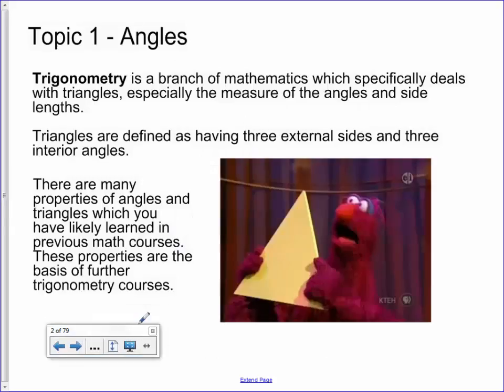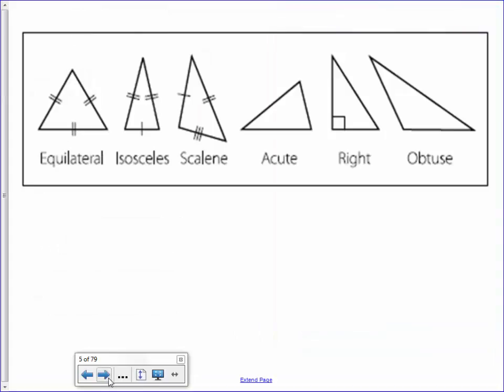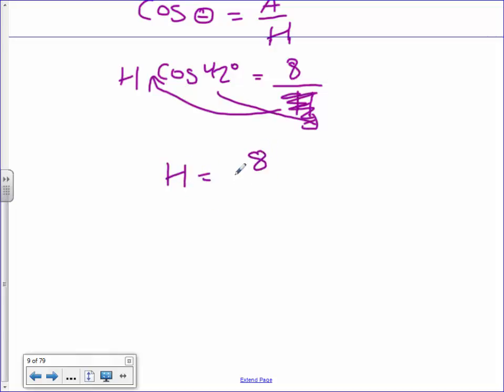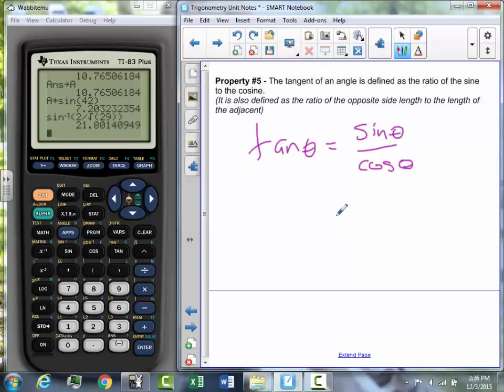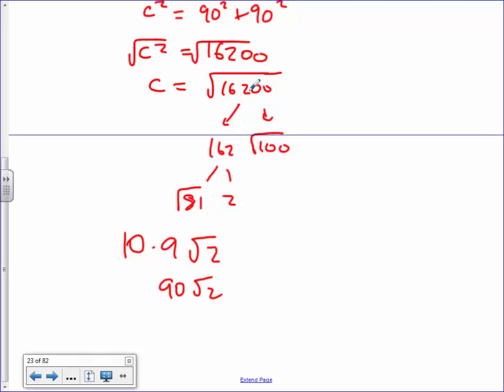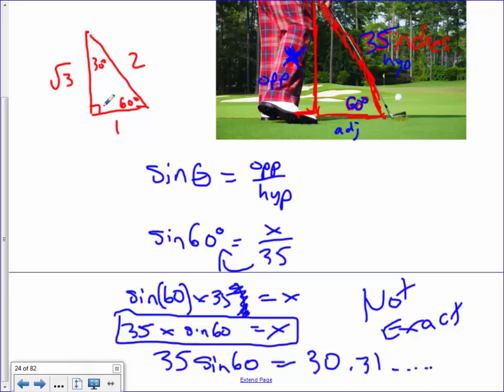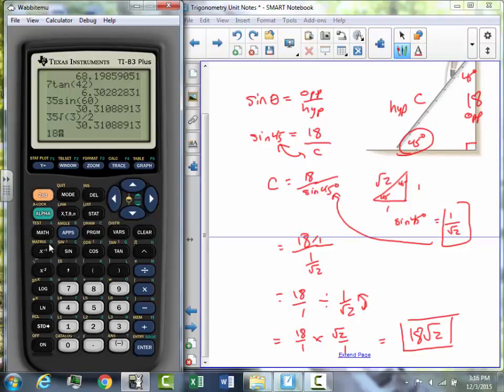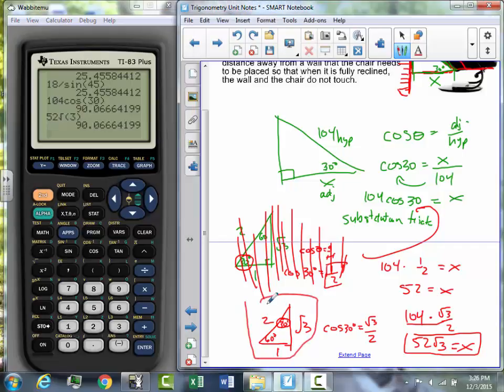1. Angles and 2. Special Triangles